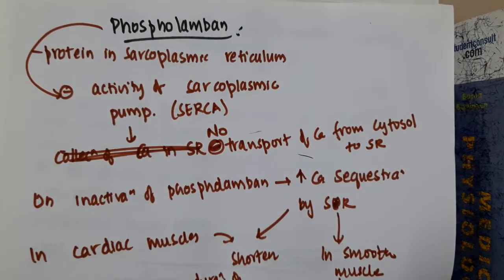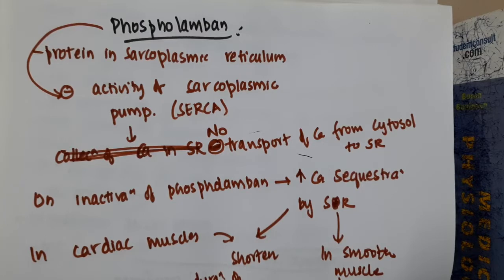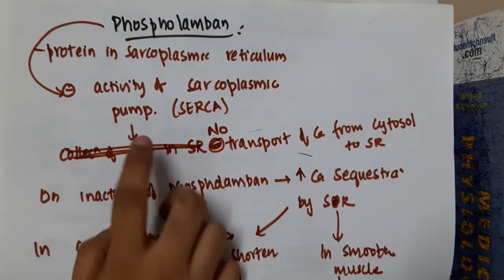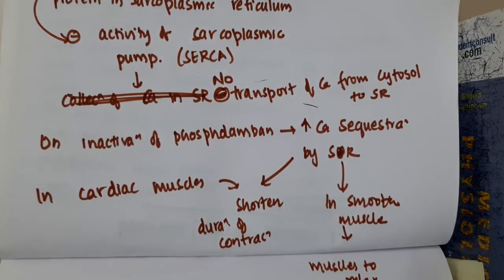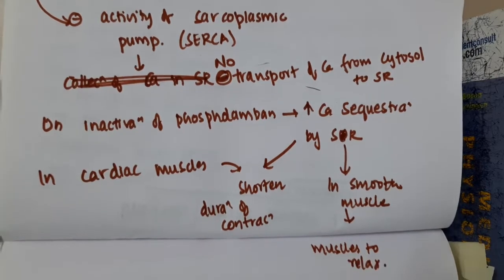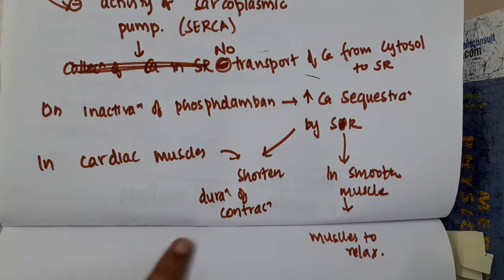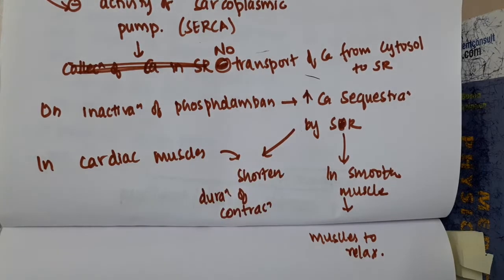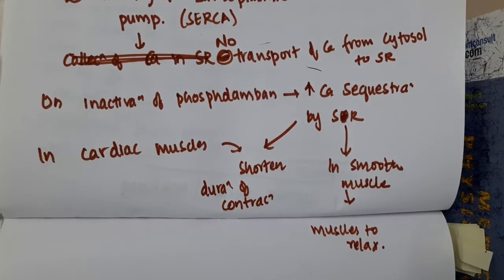3 2 phospholamban mp4 || PHYSIOLOGY